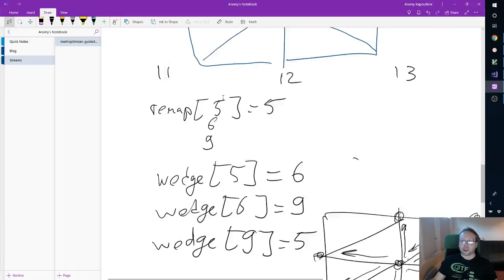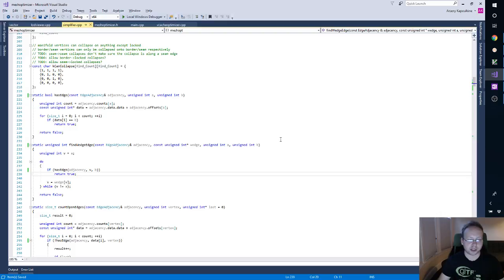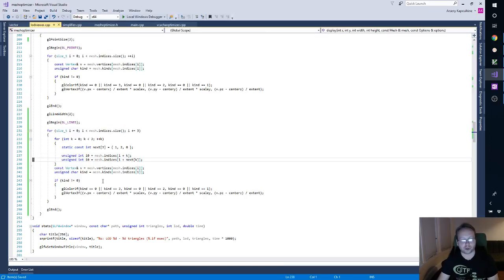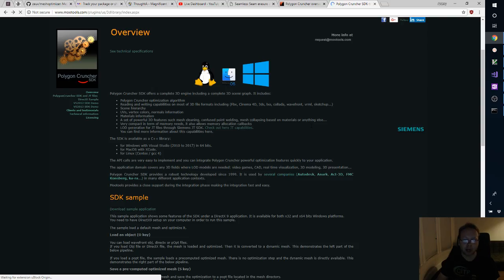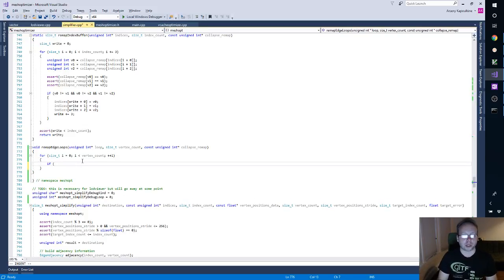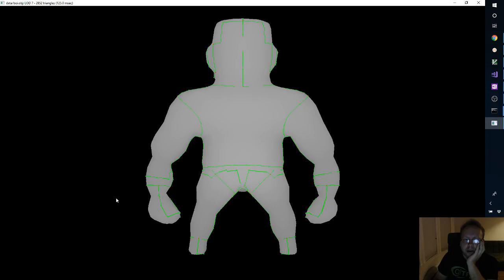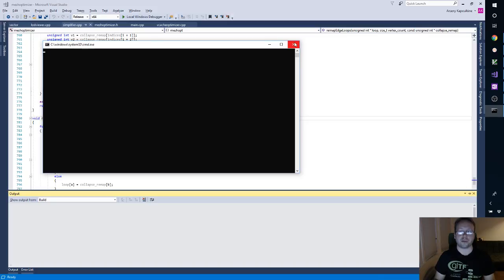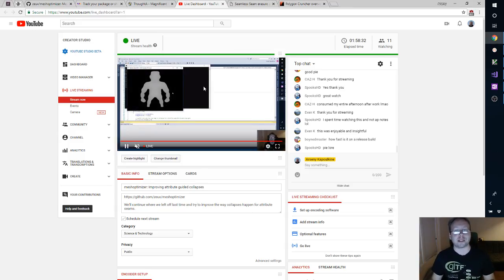meshoptimizer: Improving attribute guided collapses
We'll continue where we left off last time and try to improve the way collapses happen for attribute seams.

Sorry about the sound quality. I'm not sure why it's so poor since the mic setup was more or less the same as in the last stream :(